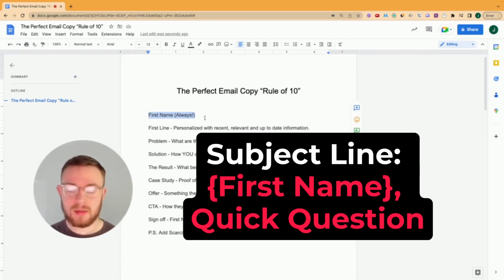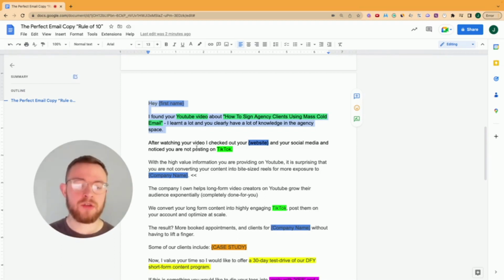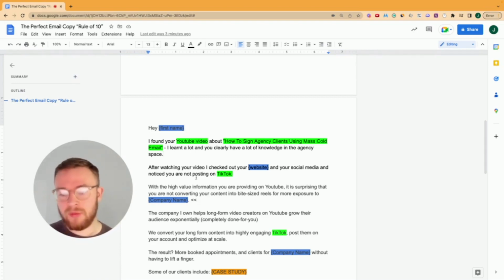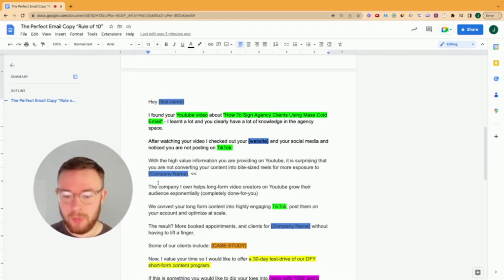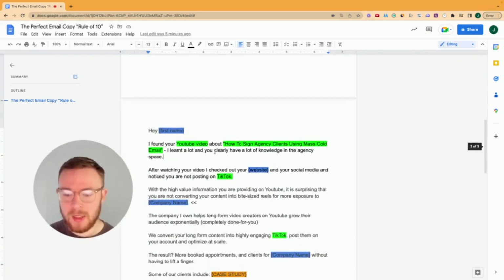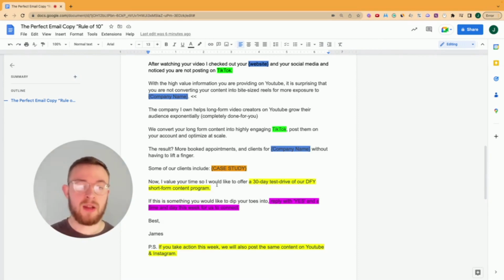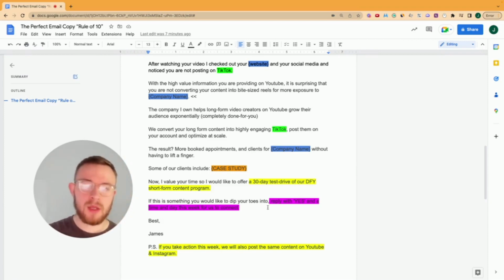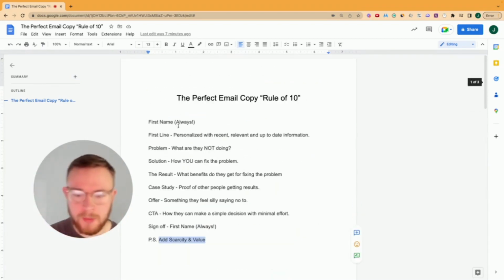How To Get SMMA Clients With Cold Email - Best Cold Email Template (2023)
Learn how you can book more appointments and scale your agency or coaching business with simple, reliable and secret hacks from someone who has been doing it since 2019!